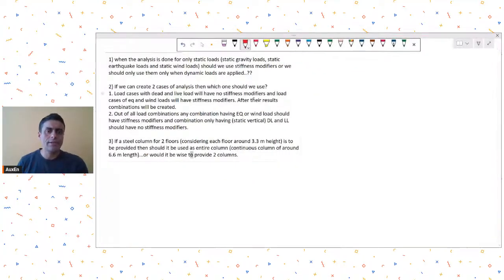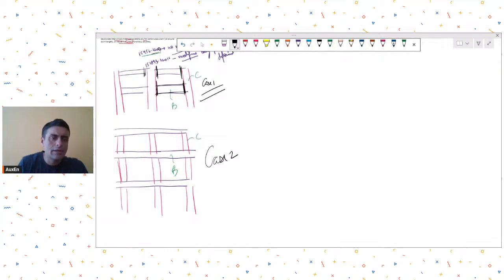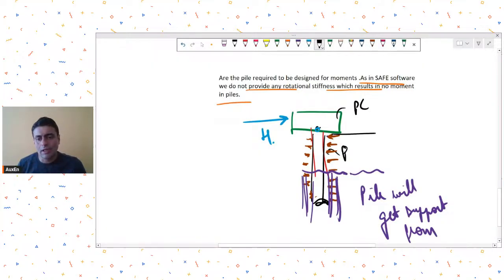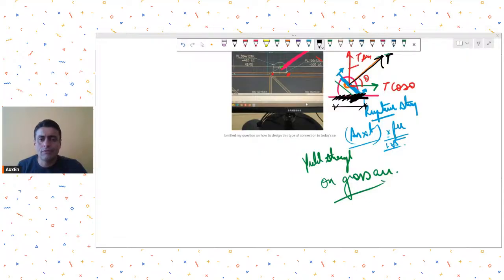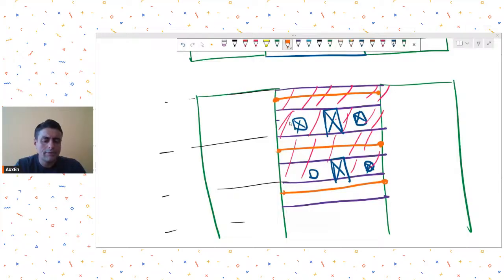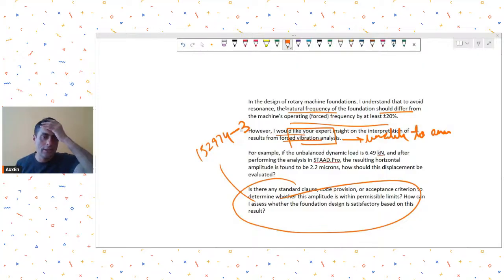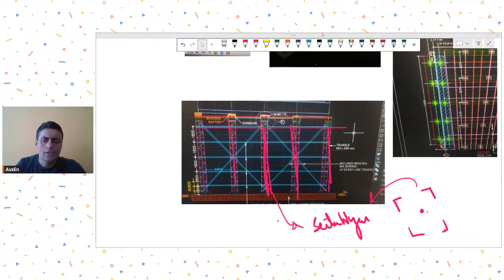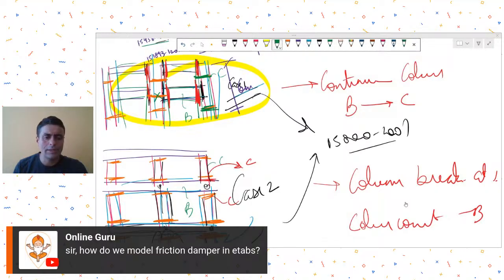Ask AuxEn Anything-AAA#26